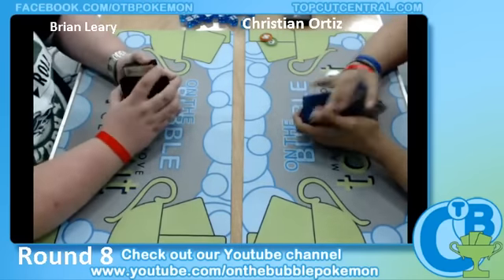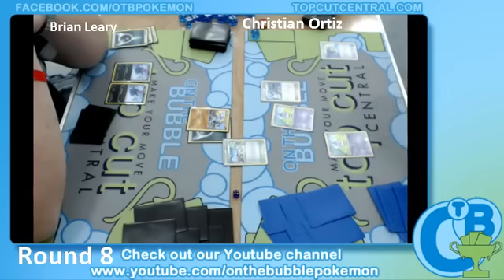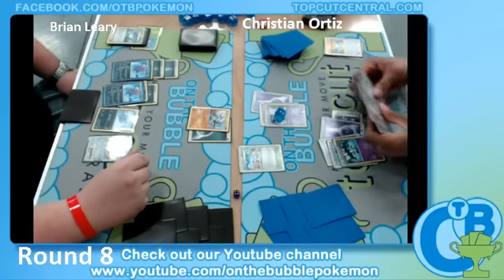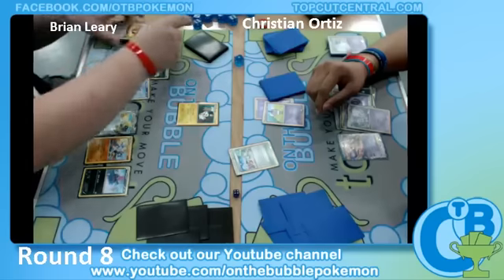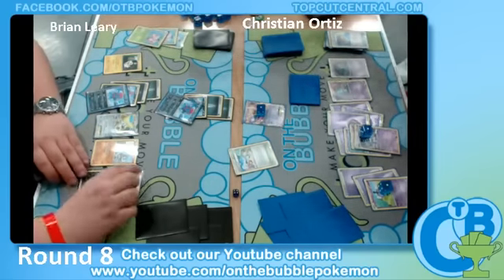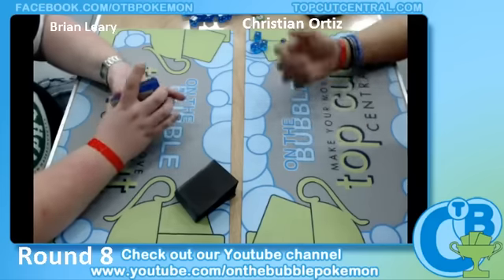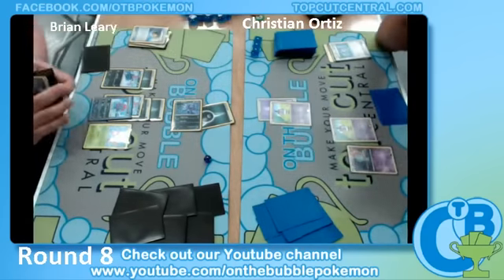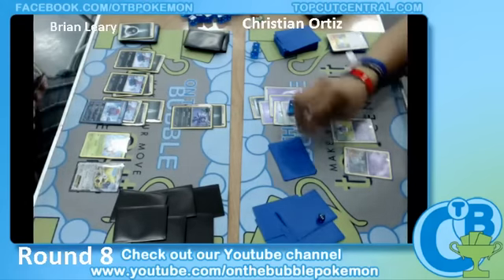Mid-Atlantic Regionals 2014 Round 8 Brian Leary (Weavile) vs Christian Ortiz (Gothitelle/Gardevor)